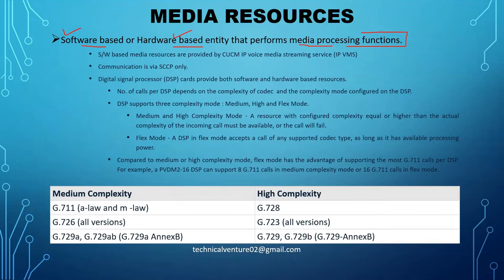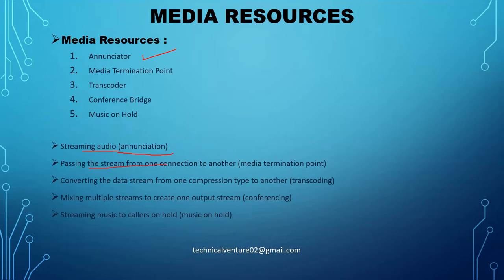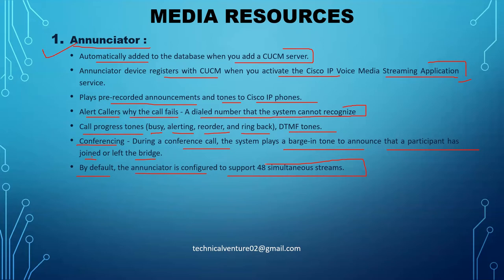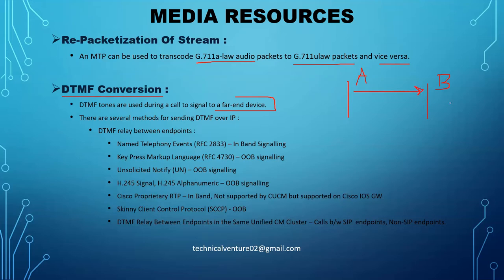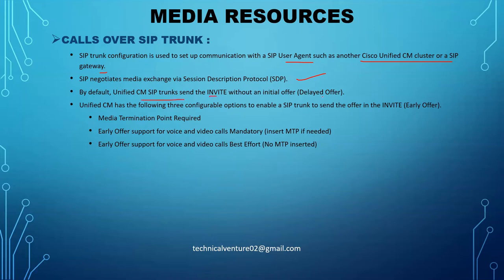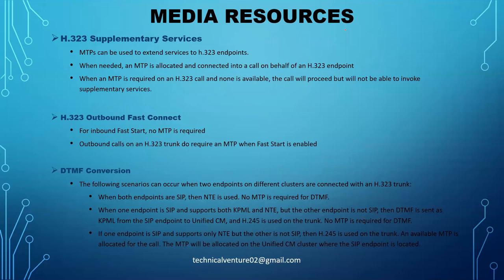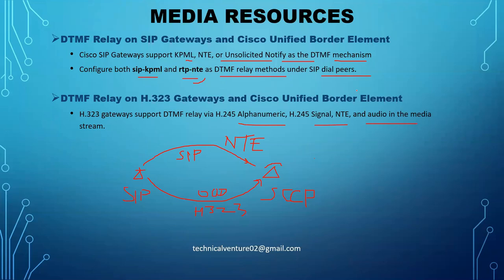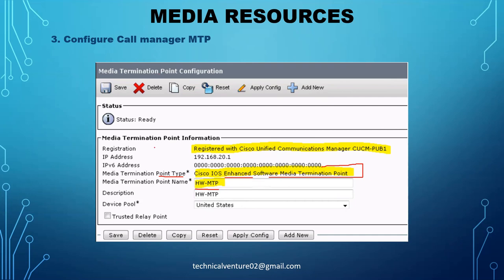Lecture-17 | Media resources - Part 1|Explanation about Annunciator and MTP(Media Termination Point)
This Video is all about Media Resources. You will be able to learn about H/W and S/W media resources. You will learn about Annunciator and Media termination Point in detail. You will learn all the commands on gateway which we can use to configure the MTP.